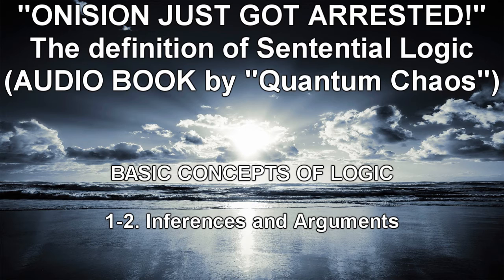Onision 1-2. Inferences and Arguments